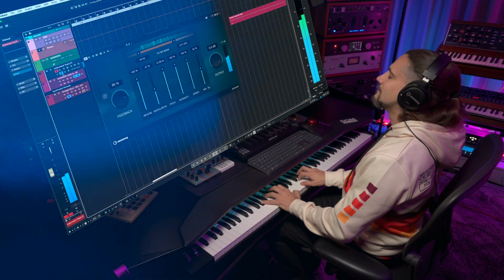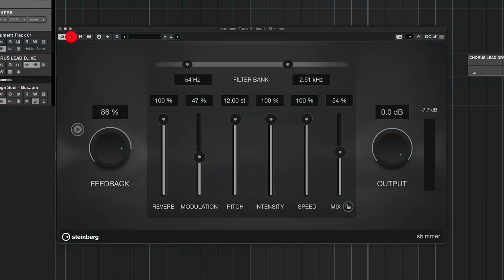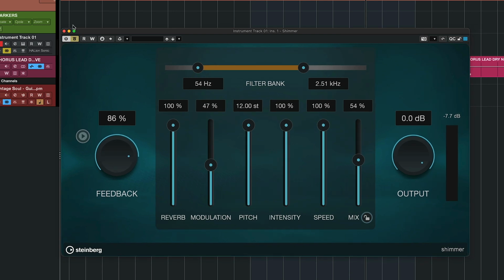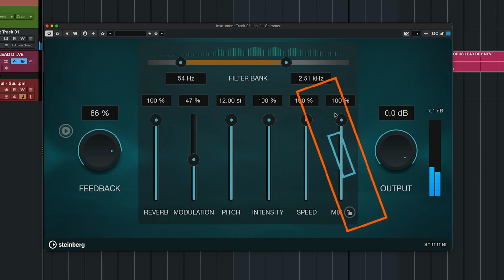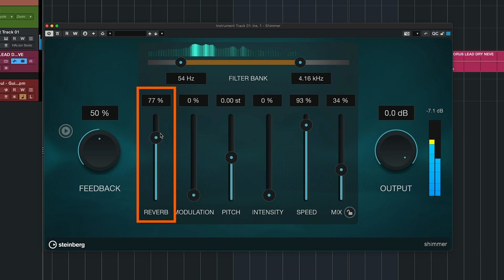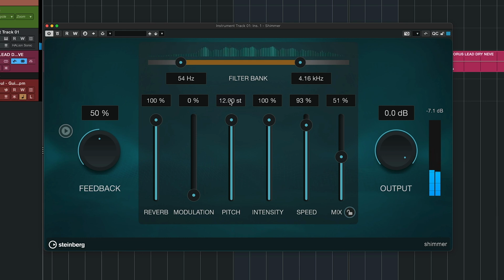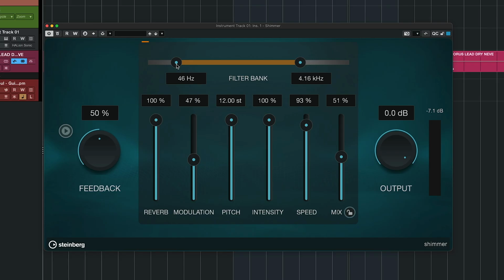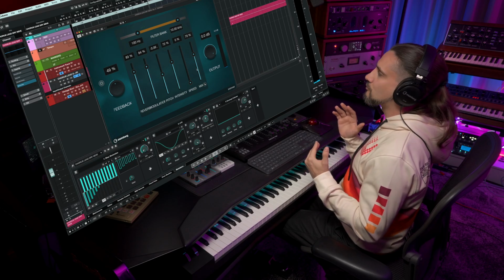Shimmer – Interstellar soundscapes | New Features in Cubase 14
Create ethereal ambiences and dreamlike, reverberant spaces with the new Shimmer effect. This video shows you how to incorporate it into your music production workflow.